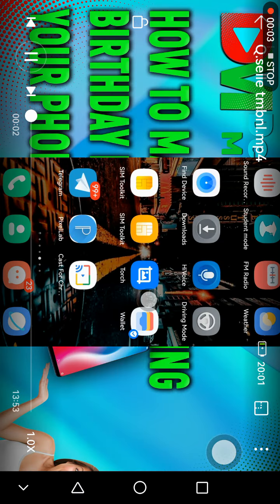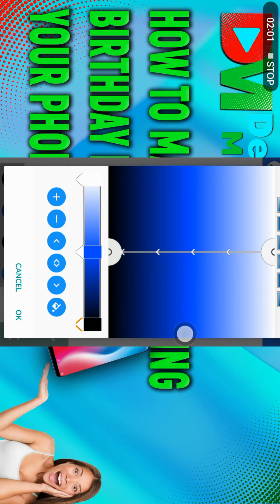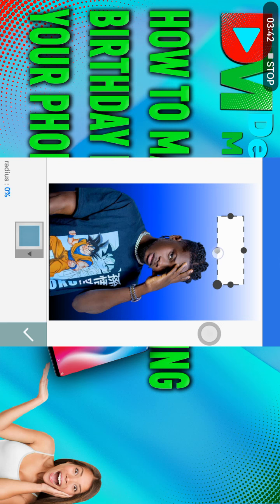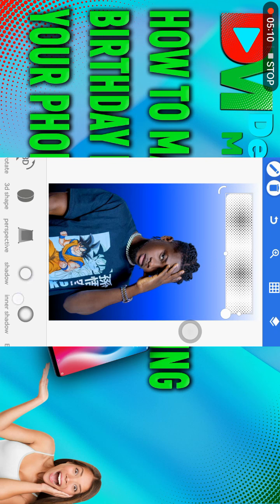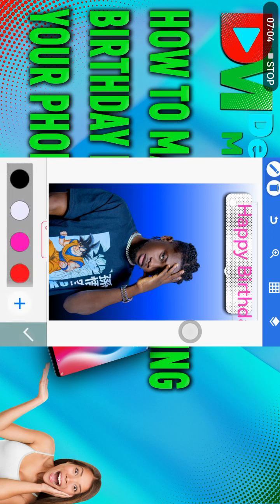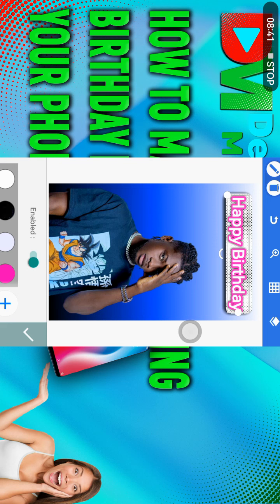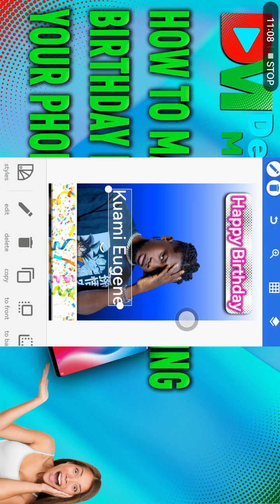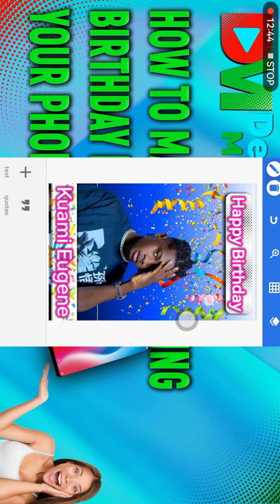How to Design a professional stunning birthday flyer on any phone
A tutorial on designing with phone